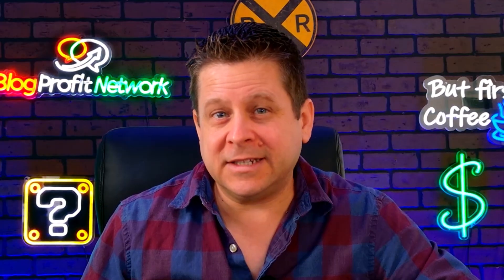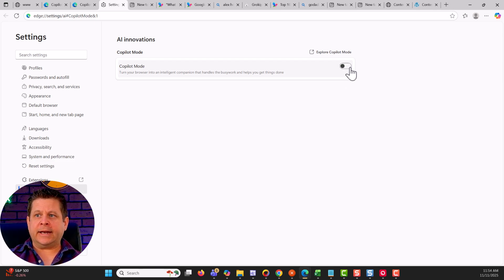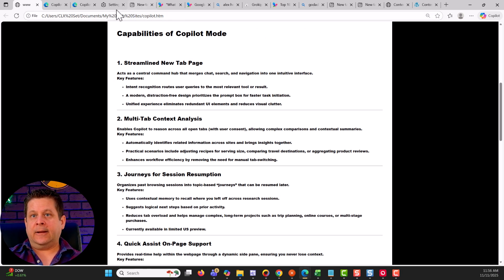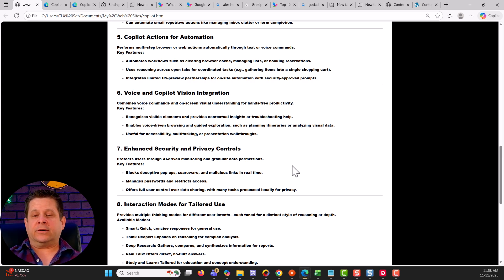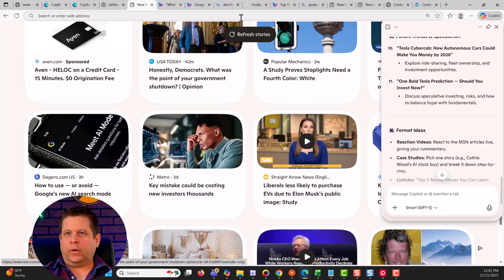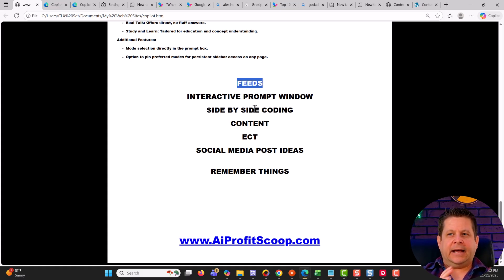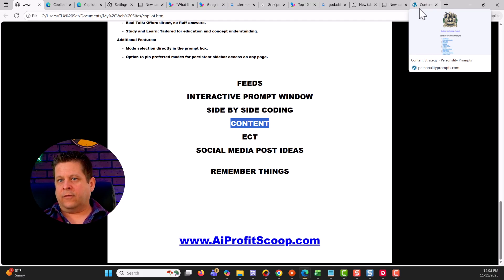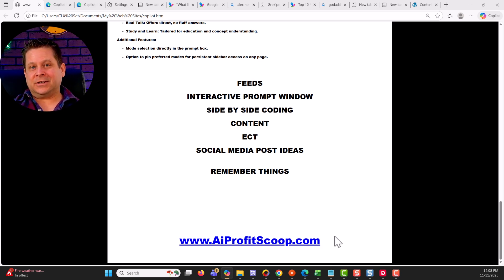Copilot Ai Browser - Productivity Tool Helps Me Make Money Online!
microsoft copilot browser just got some major updates that will help me be more productive and make money online with content marketing and day to day business tasks like blogging and creating videos ect...